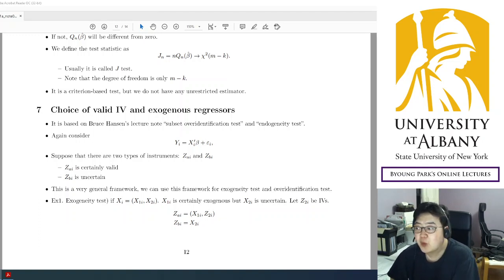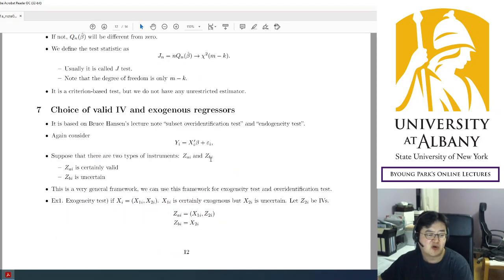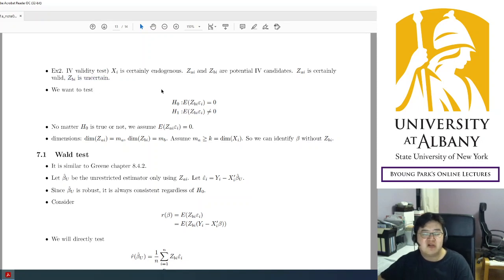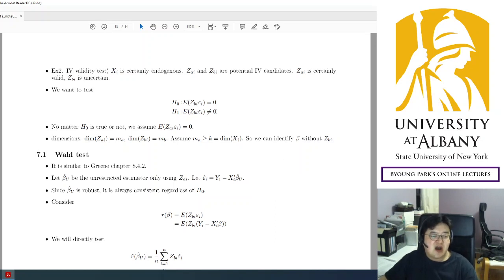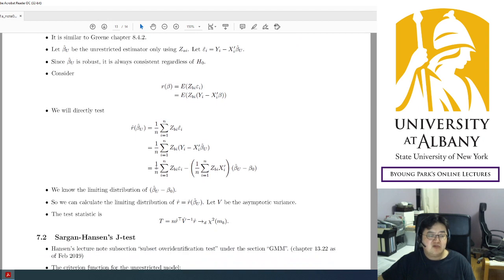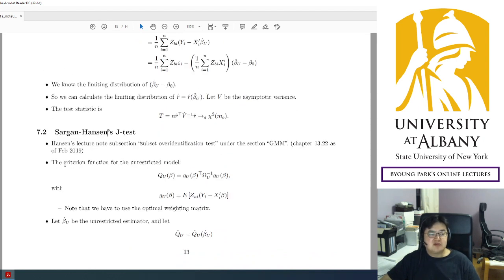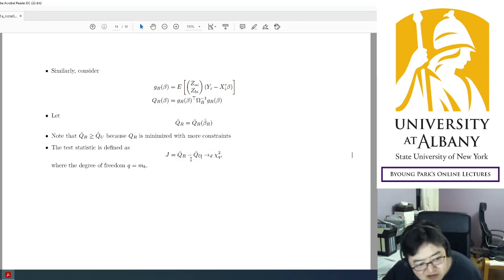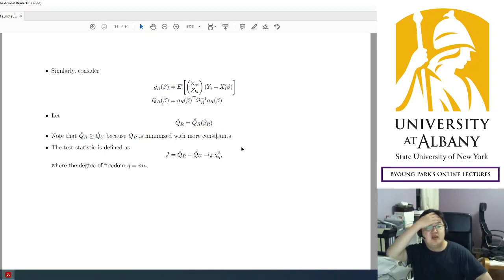eco621 L20 3